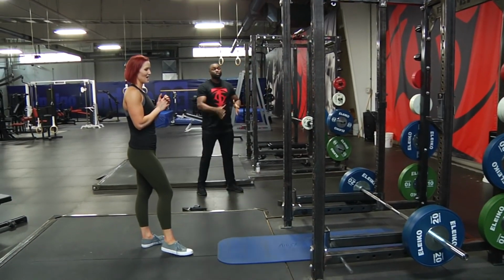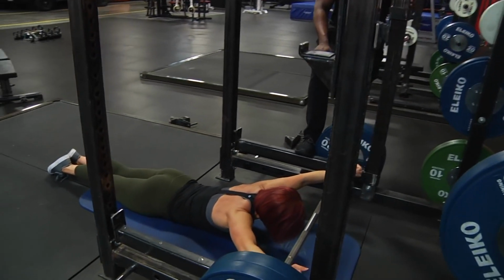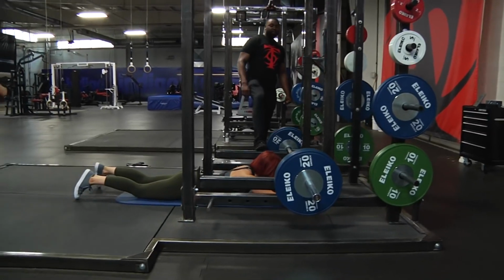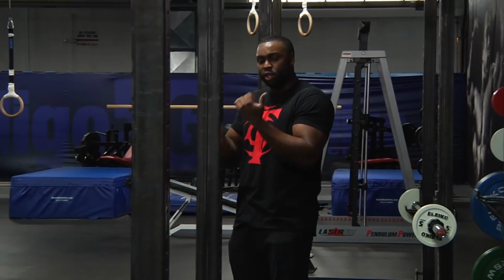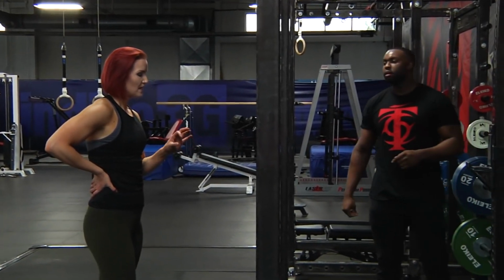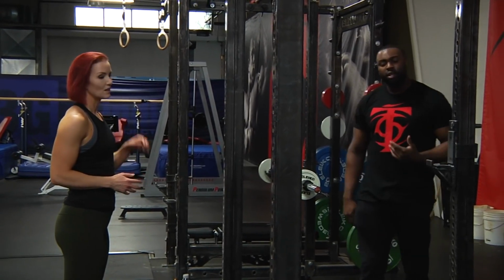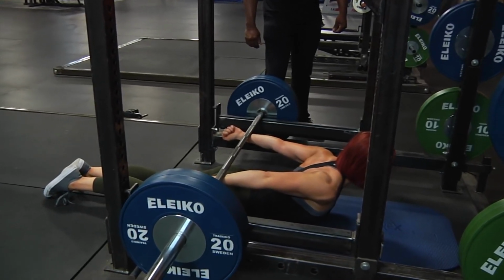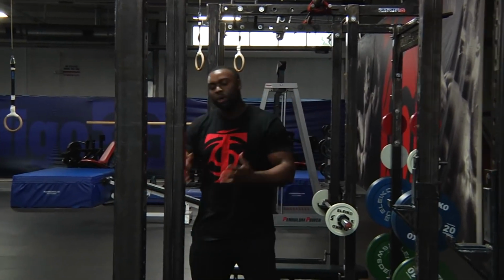Lee Boyce on Isolation